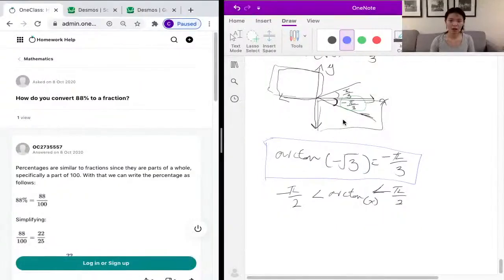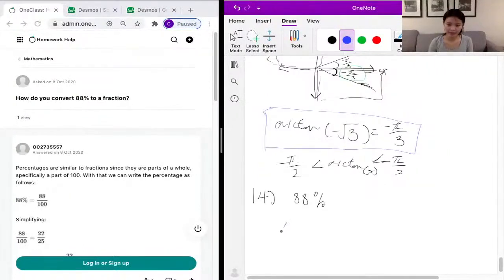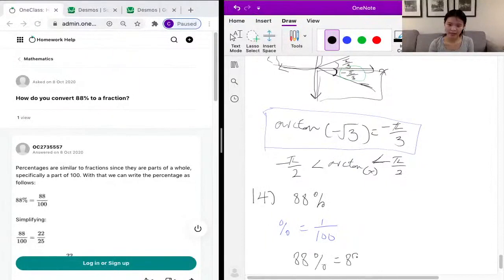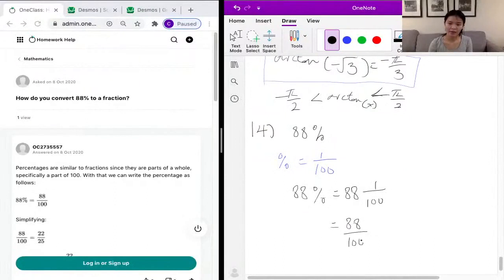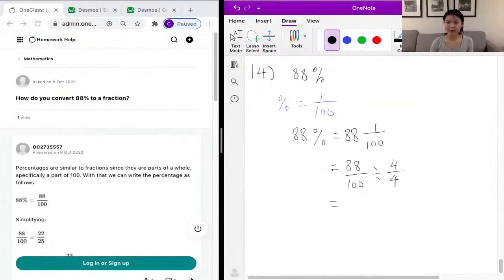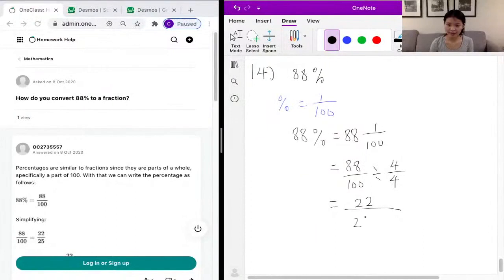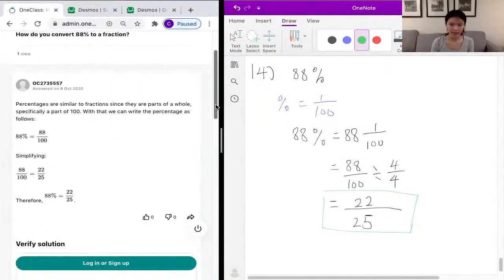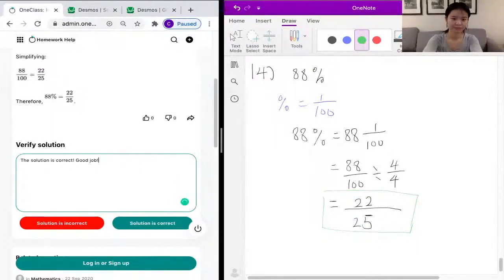How do you convert 88% to a fraction?